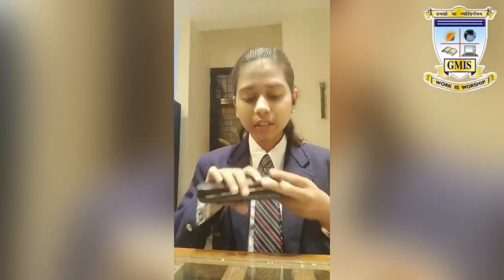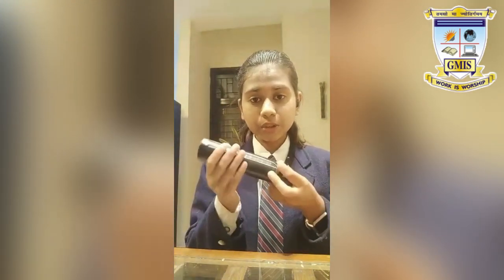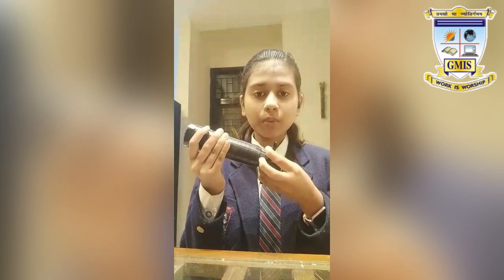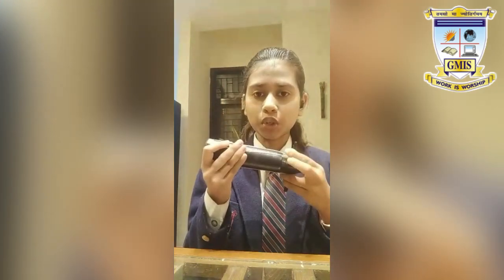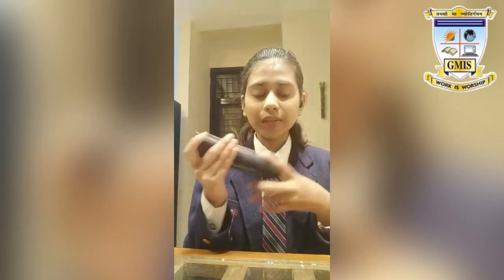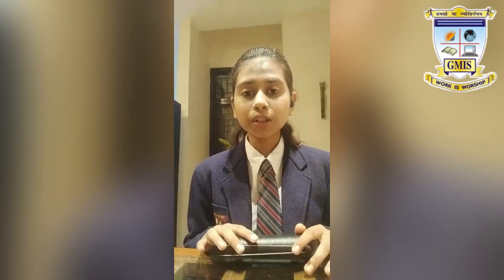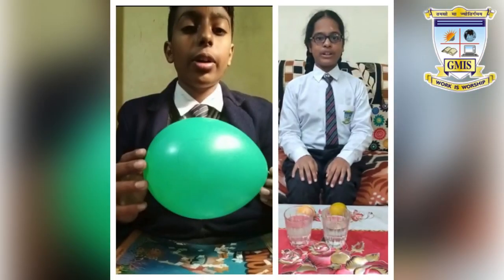National Science Day | Gaurav Memorial International School | Science Activities | 28th February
Our budding scientists celebrates National Science Day at Gaurav Memorial International School on the day of National Science Day 28th Feb,2022.
National Science Day is celebrated in India on 28 February each year to mark the discovery of the Raman effect by Indian physicist Sir C. V. Raman on 28 February 1928. For his discovery, Sir C.V. Raman was awarded the Nobel Prize in Physics in 1930. Years later in 1986, the national council for science and technology communication approached the centre to designate February 28 as the National Science Day.
This year the theme of the National Science Day 2022 is “Integrated Approach in S&T for Sustainable Future”. The purpose behind celebrating this day is to recognize the importance of science and discovery of new concepts in the country.
RAMAN EFFECT:-
When a beam of light traverses a dust-free, transparent sample of a chemical compound, a small fraction of the light emerges in directions other than that of the incident (incoming) beam.